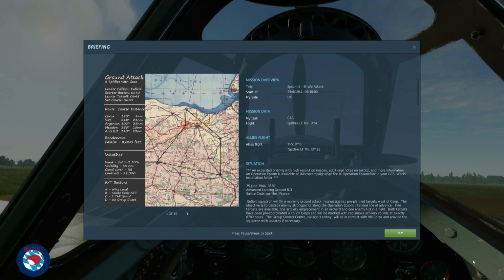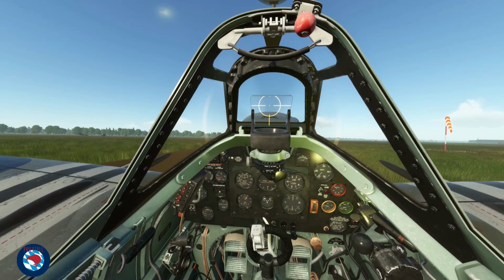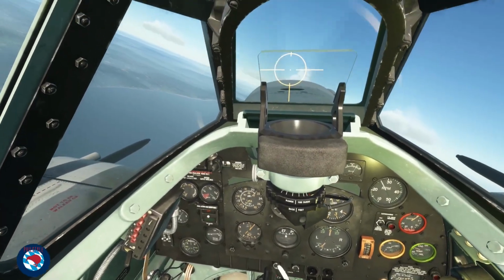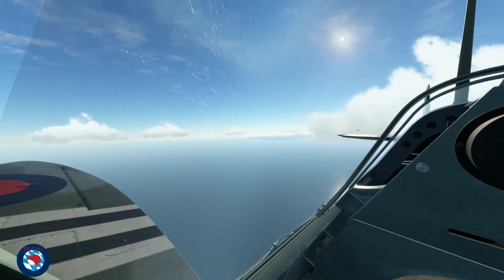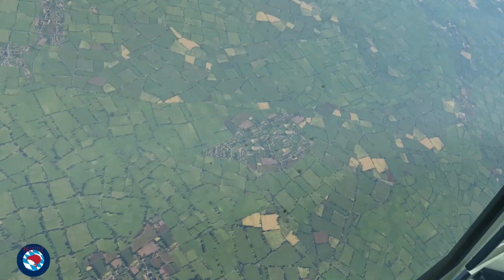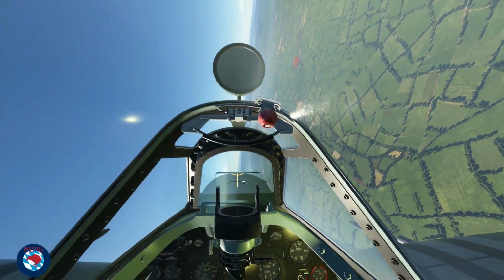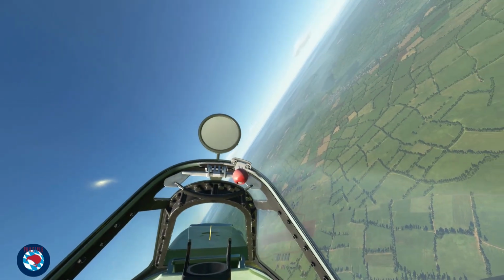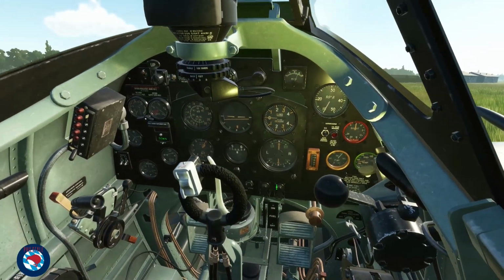DCS Spitfire - EPSOM CAMPAIGN - Mission 2 of 12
Mission 2 of the 12- mission campaign.
3:40 - Engine Start
5:55 - Takeoff
22:15 - target marked
24:55 - strafing run
31:58 - short finals to land